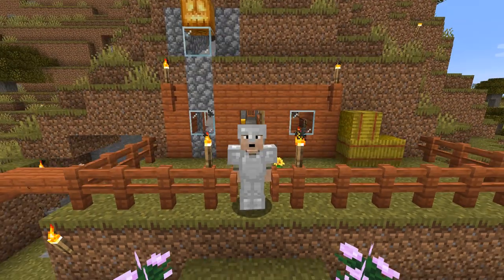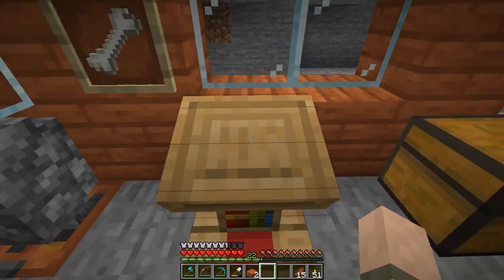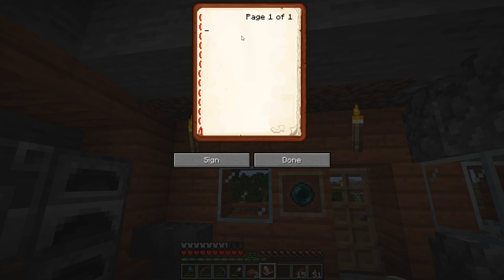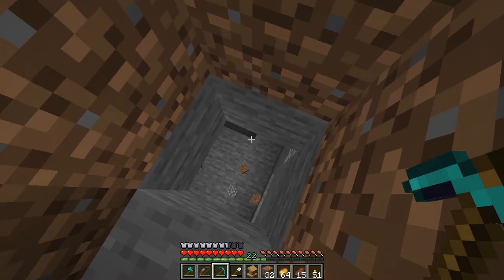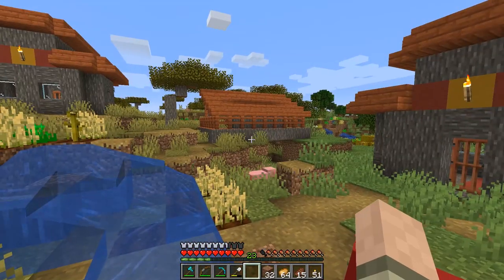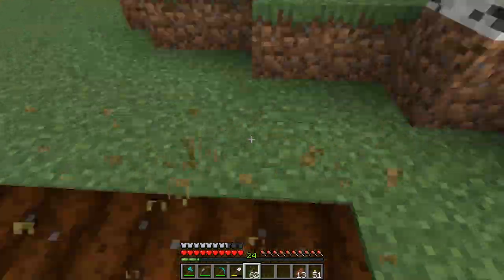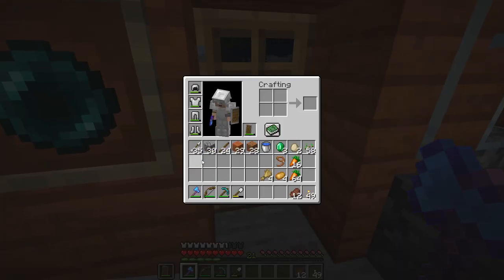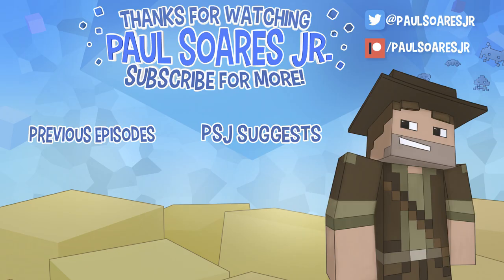Minecraft | Librarian, Lectern and Enchanted Books! | Minecraft Survival Let's Play Tutorial Ep 13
Let's play Minecraft 1.14! In this episode, we make a Lectern and turn a nitwit villager into a Librarian so we can trade emeralds for Enchanted Books!

Map seed: Survive and Thrive